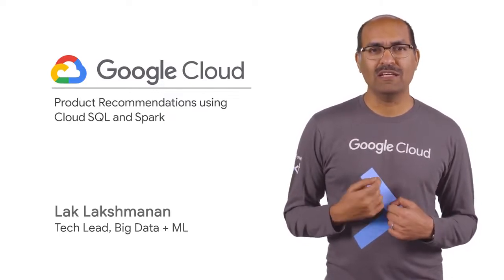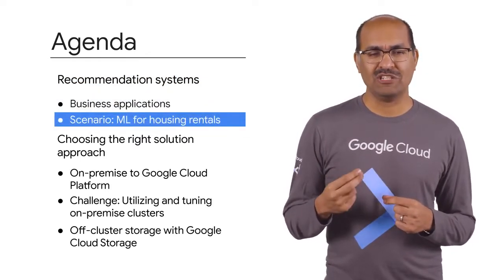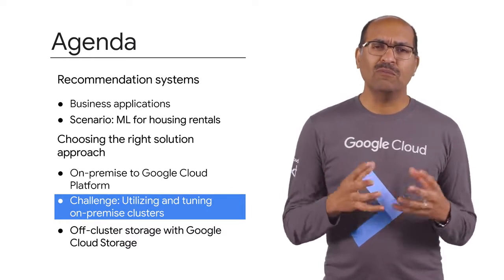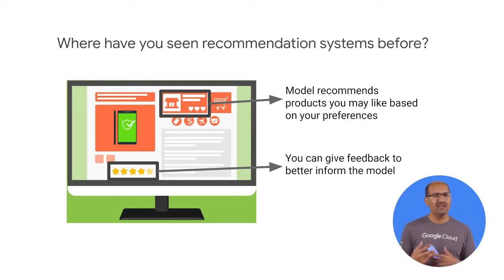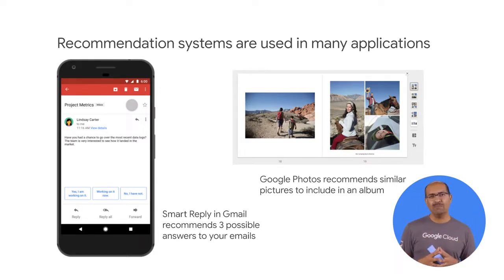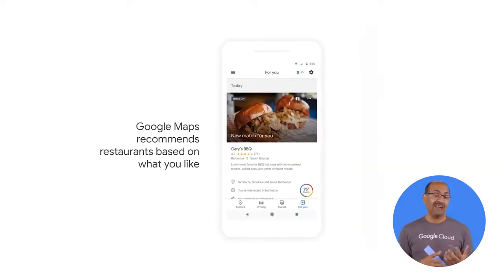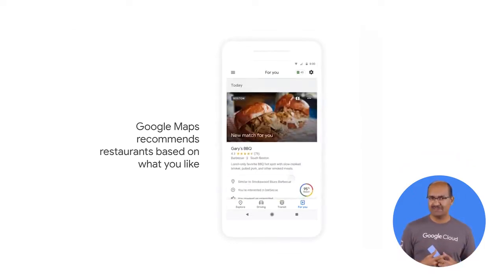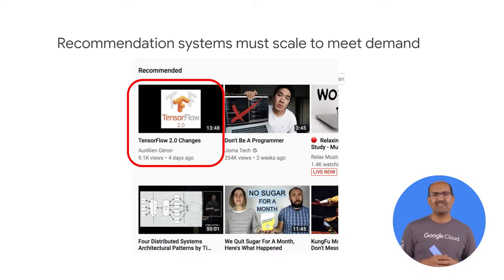2.1 How businesses use recommendation systems | Recommending Products using Cloud SQL and Spark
Recommending Products using Cloud SQL and Spark